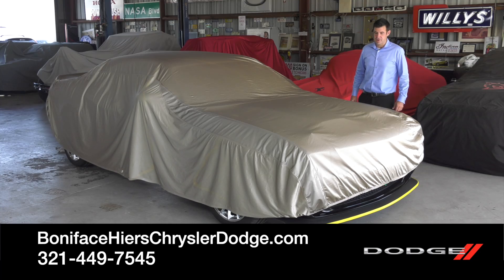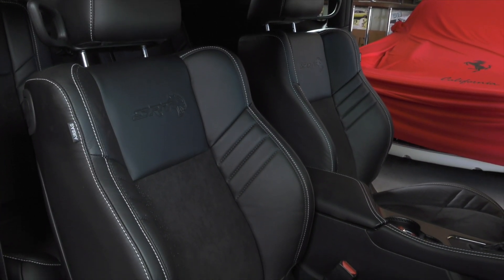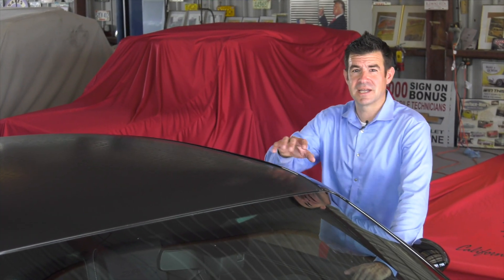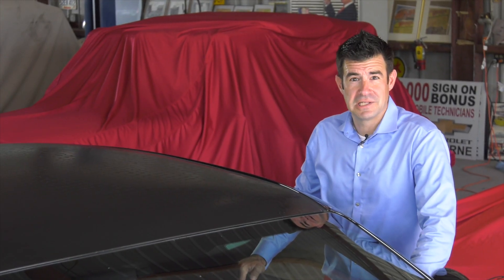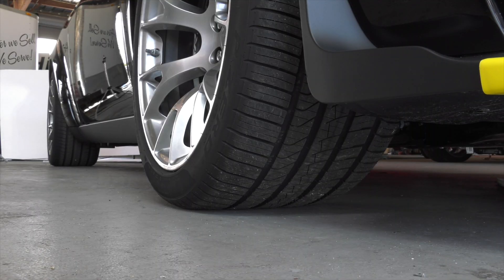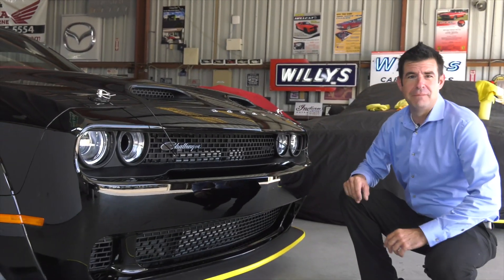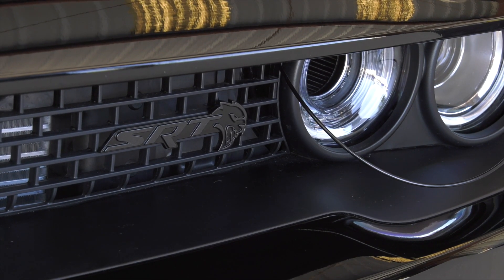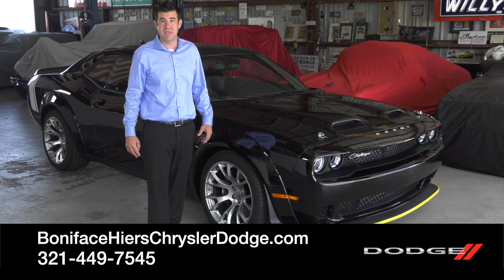2023 Dodge Black Ghost, Racing Seats, Gator Skin Roof, Widebody, Badging, Melbourne, FL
00:00 Dodge Black Ghost
0:07 2023 Black Ghost, Bolstered Racing Seats, Melbourne FL
0:29 2023 Black Ghost, Gator Skin Roof, Melbourne FL
0:41 2023 Black Ghost, Wide Body Kit, Melbourne FL
0:58 2023 Black Ghost, Badging
1:19 2023 Black Ghost Available in Melbourne FL

The SRT racing seats are wrapped in black laguna leather with white cross stitching and suede inserts. The bolsters as well as the suede to help keep the driver and the occupants firmly planted in that seat as they go around turns and accelerate with the amount of Gs this vehicle can pull.

One of the coolest and most iconic parts of this car is the black gator skin roof. It's very unique and something you are not going to see on other Challengers out there on the street.

The designers started out with your standard run of the mill SRT Hellcat Redeye complete with a widebody kit allowing those 11 inch wheels and nearly 12 inches of tire to fit underneath giving you a proper contact pad to get that power down to the ground.

Dodge is very proud of this Challenger. You're going to notice in the front the Dodge emblem in chrome lettering spread out. The racing stripe along the back, the Challenger logo in script and the SRT logo black on black on the left side of the grill.

Melbourne FL, Indialantic, Palm Bay, Brevard County, Boniface-Hiers Chrysler Dodge Jeep Ram - 2555 W. King Street - Cocoa, FL 32926 - Sales: .